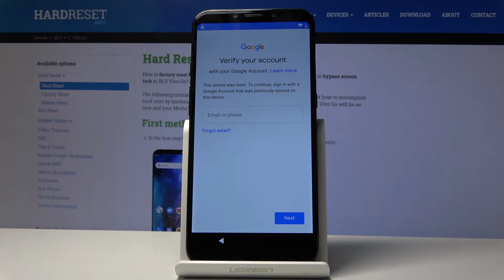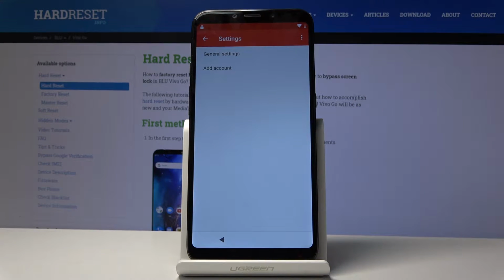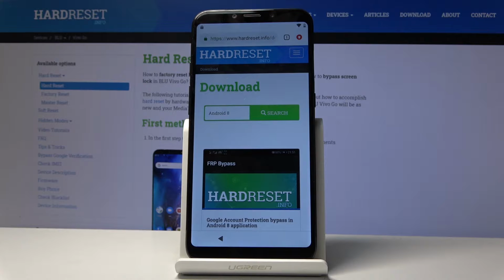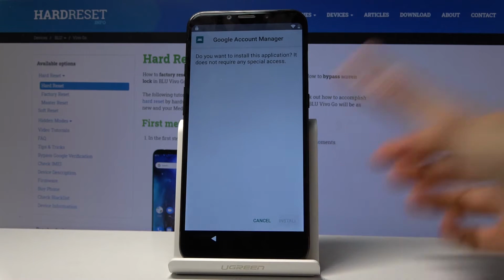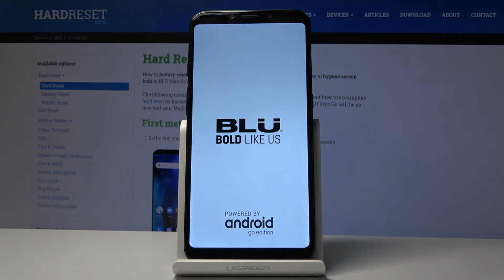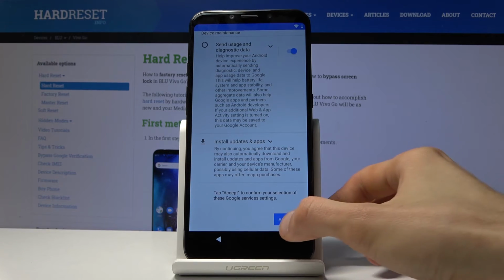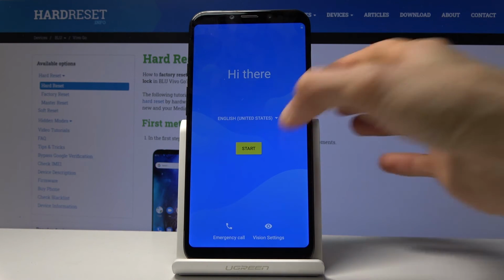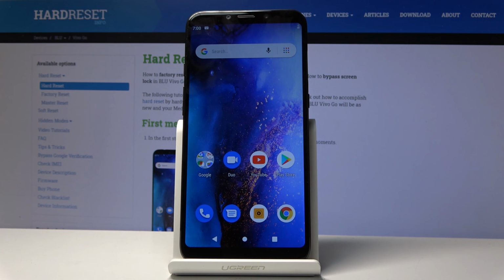How to Bypass Google Verification in BLU Vivo Go - Skip Factory Reset Protection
Learn more info about BLU Vivo Go:
Find out how to successfully skip factory reset protection in Blu Vivo Go device. Watch the above video instruction in order to bypass google verification. You will be able to activate your Blu smartphone without Google account. Follow our few simple steps and discover how to remove FRP protection in Blu Vivo Go.

How to bypass Google verification in BLU Vivo Go? How to skip unlock FRP in BLU Vivo Go? How to bypass Google protection in BLU Vivo Go? How to activate BLU Vivo Go without Google Account? How to remove FRP in BLU Vivo Go? How to delete Google account in BLU Vivo Go?